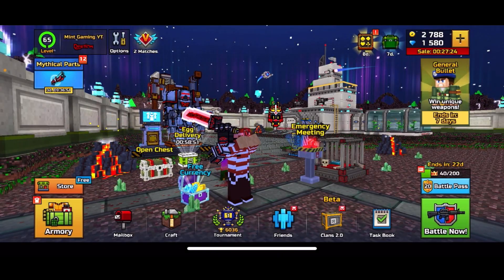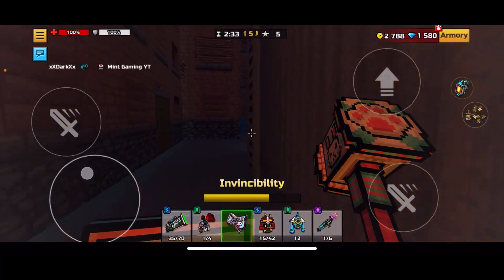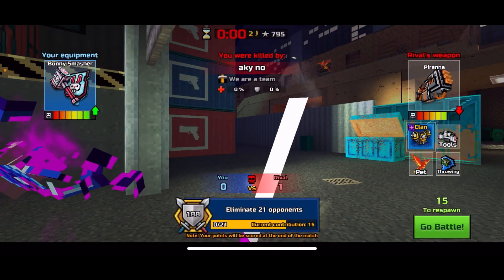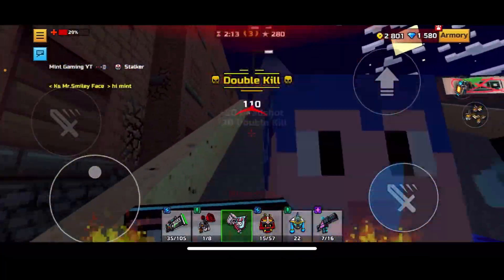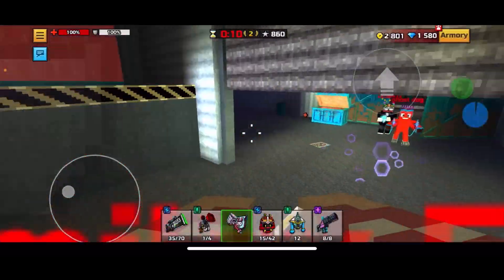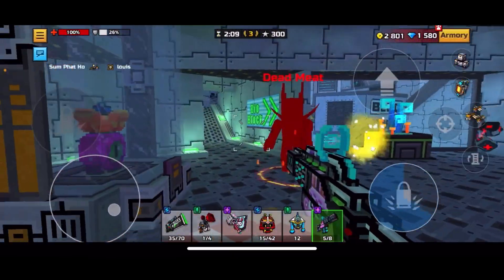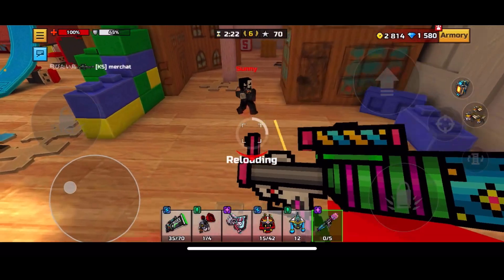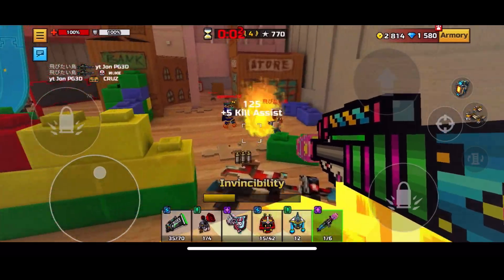Easter Trader Van 2 Review (Pixel Gun 3D)